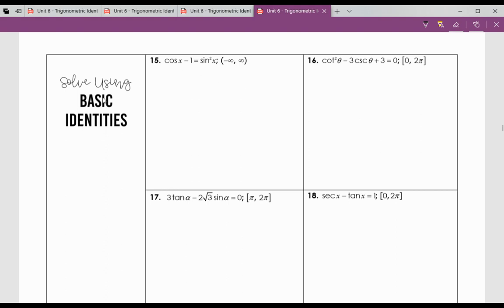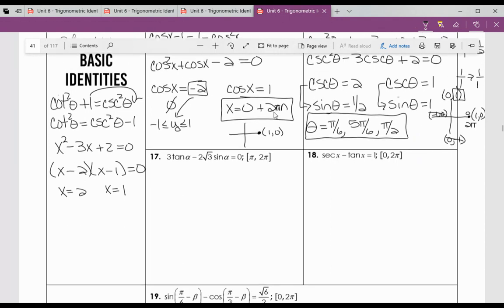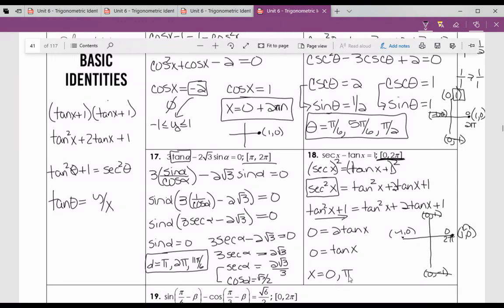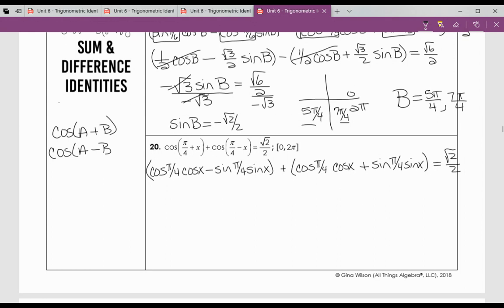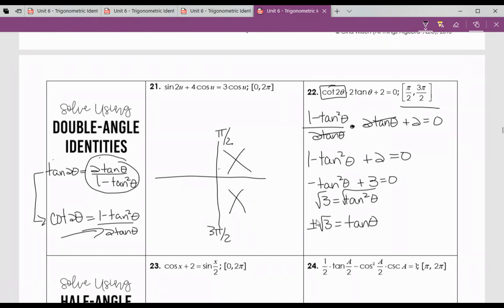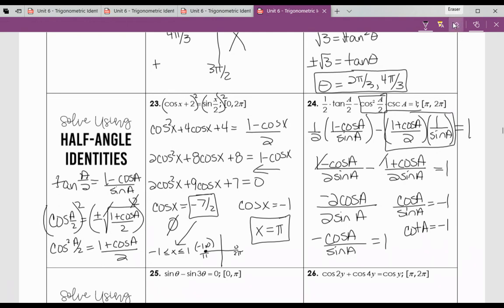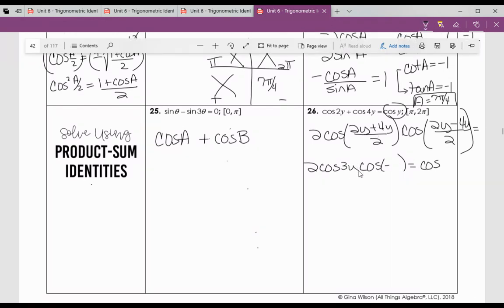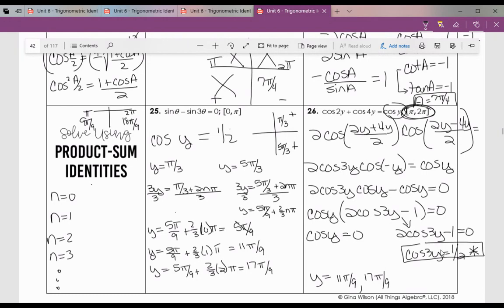Trig equations part 2